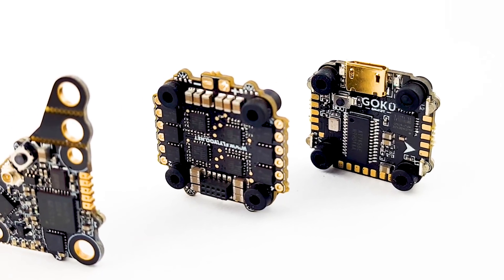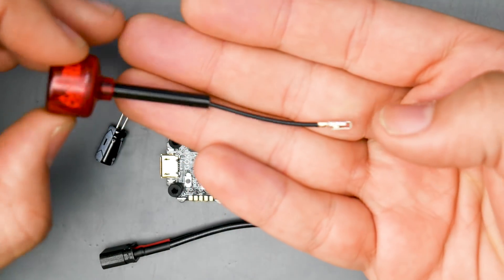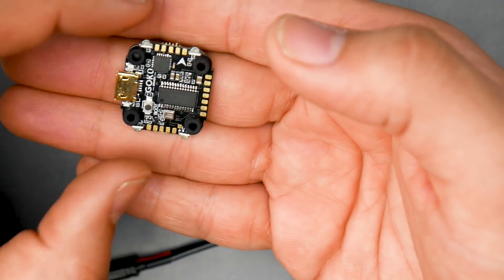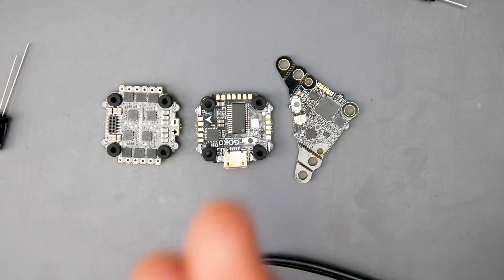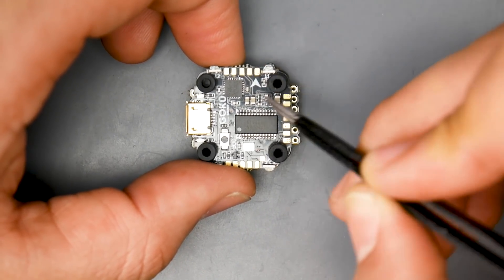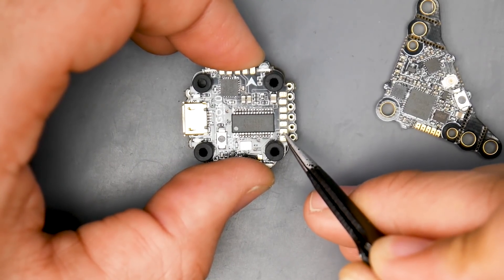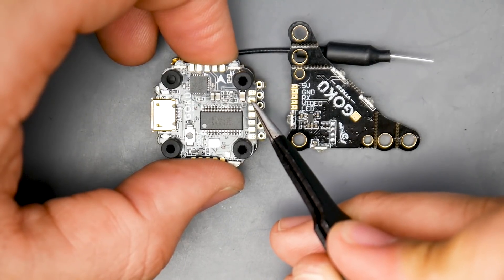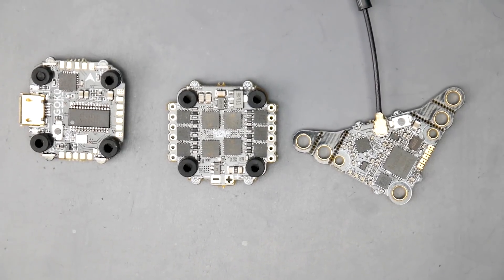Clever Design In A Perfect Package // FLYWOO GOKU F411 Micro Stack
25km Range on these awesome VTX's

ID:  dj2938hd298hflahsknckdfhsidufh9398